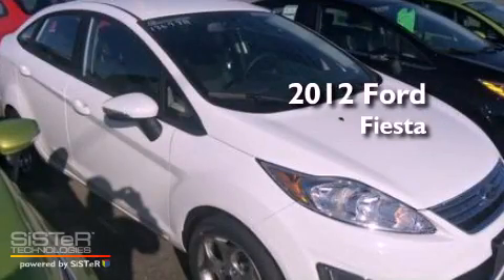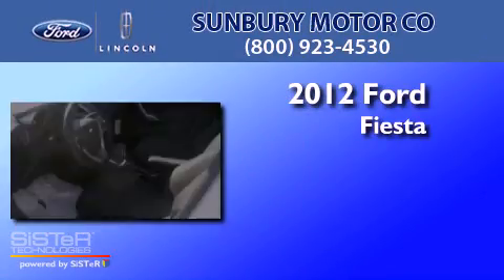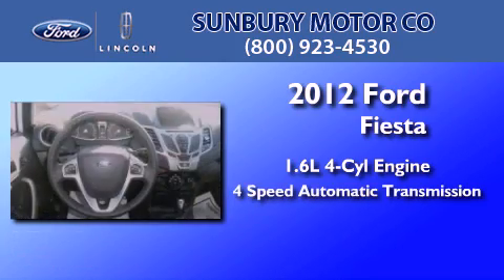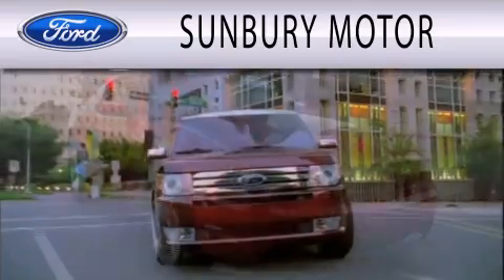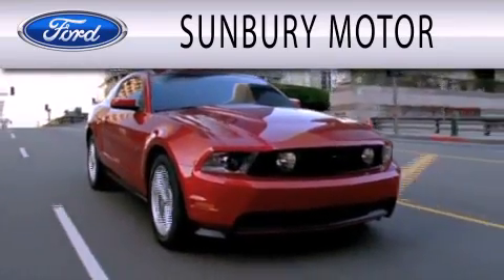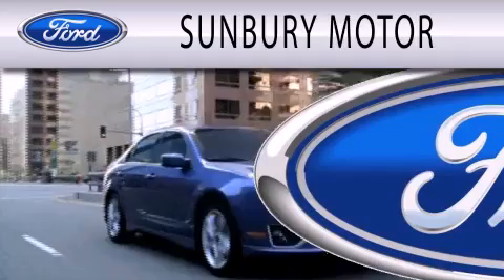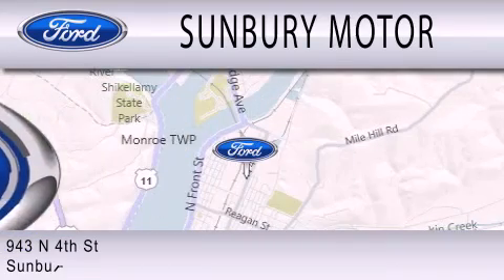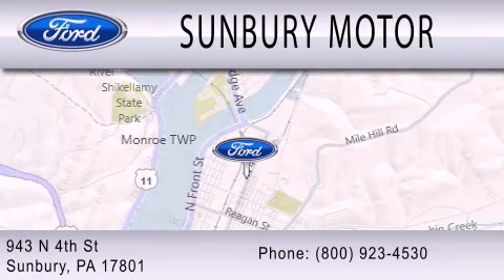2012 Ford Fiesta Sunbury PA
Year : 2012
 Make : Ford
 Model : Fiesta
 Engine : 1.6L I4 16V MPFI DOHC
 Trans . : 4-SPEED AUTOMATIC
 Exterior : OXFORD WHITE
 Miles : 19

 Stock : N438